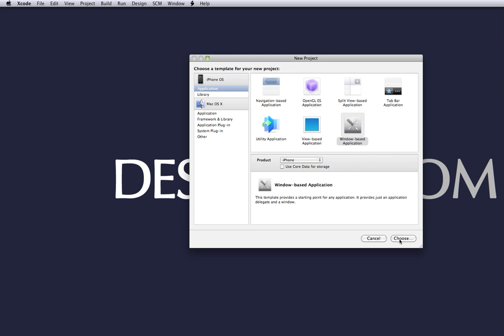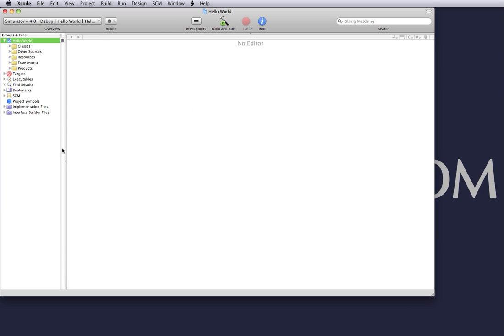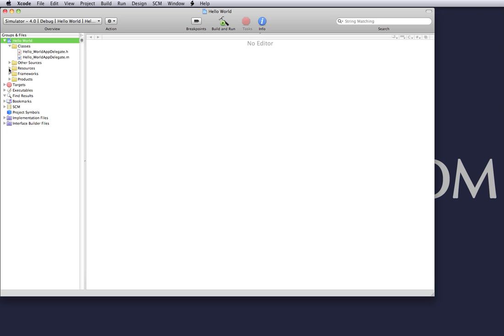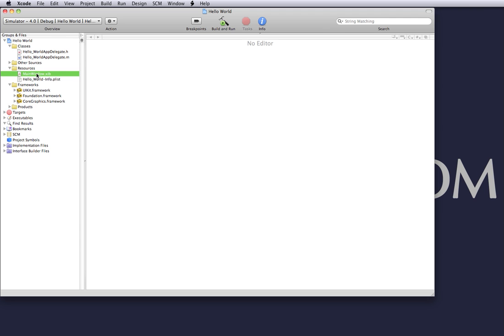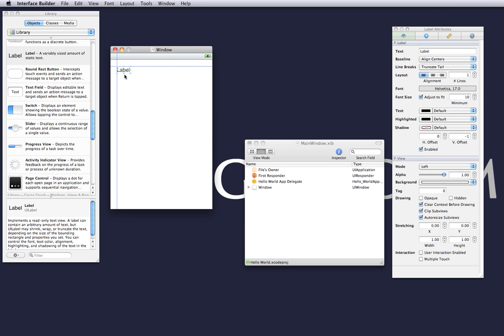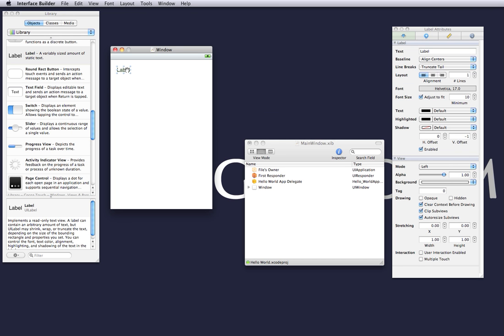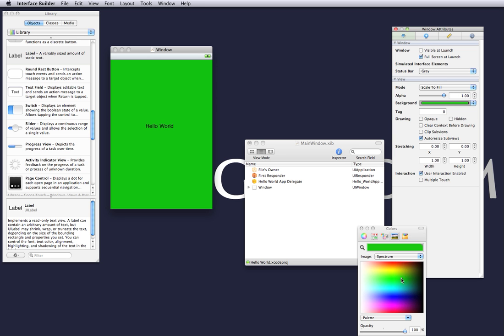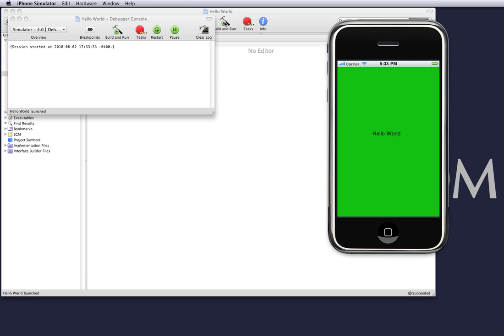Hello World Beginner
Super beginner tutorial:

Teaches you how to easily navigate between Xcode and Interface Builder and a bit about the object library.

There is no coding in this tutorial.